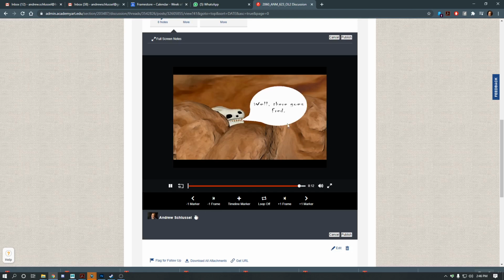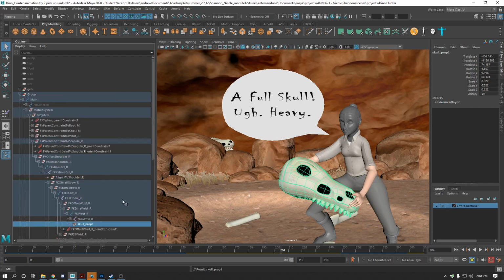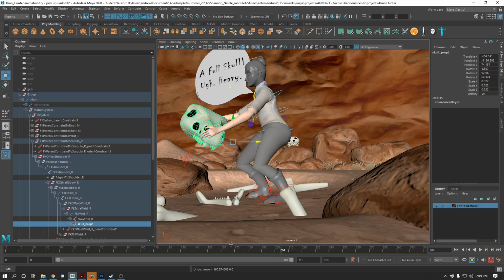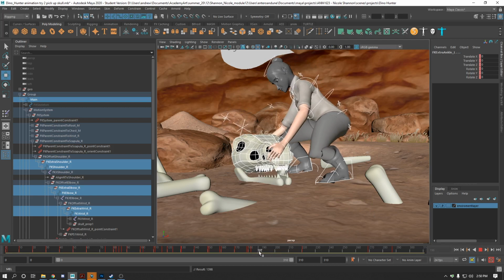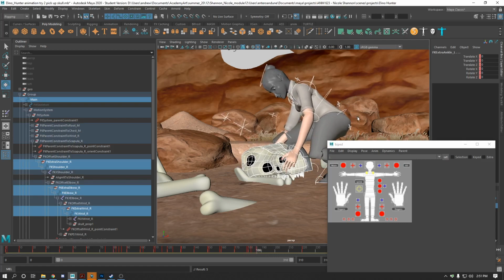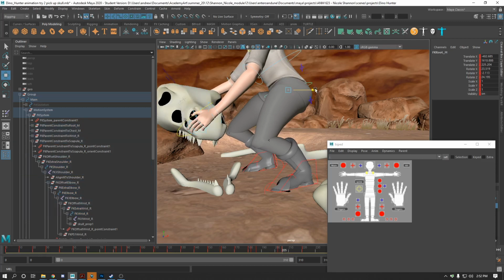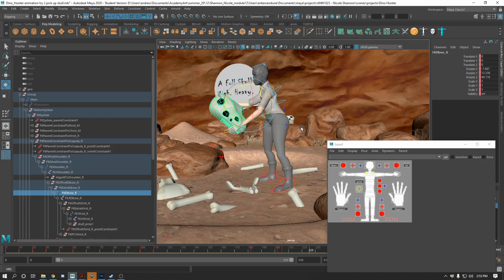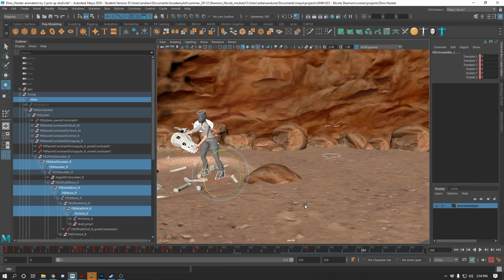summer 20 anm 623 OL2 12 nicole shannon